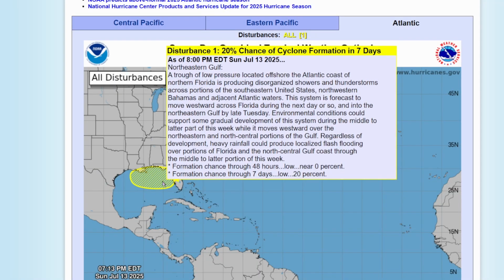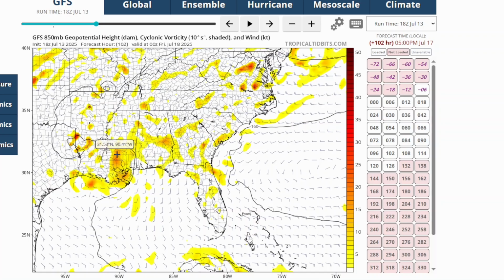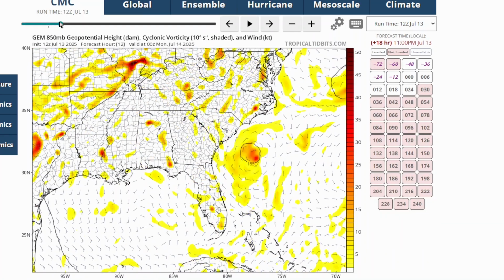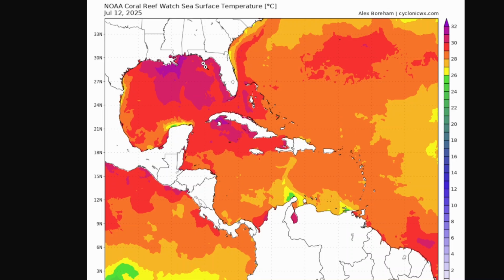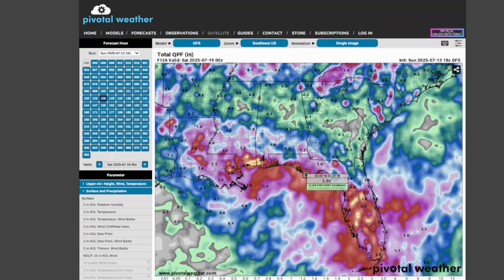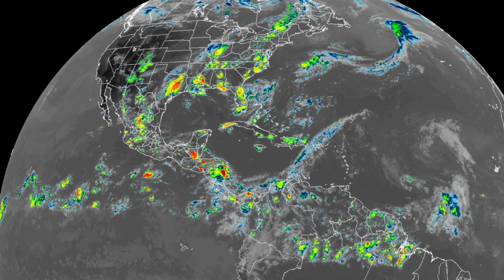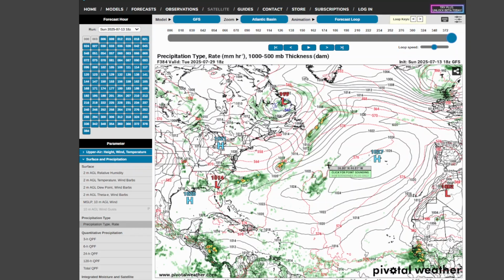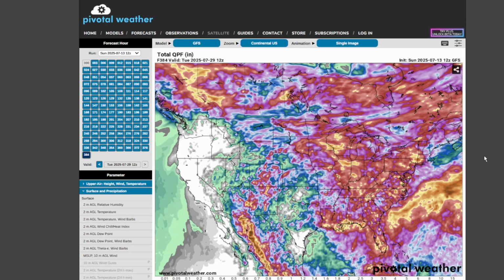Tropical Update: Is a Tropical Storm Forming in the Gulf?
In this tropical weather update, A tropical disturbance in the Gulf is gaining attention — and it has the potential to develop into a tropical cyclone in the coming days. Whether or not it strengthens, several inches of rain and dangerous flooding are expected across Florida and the Gulf Coast.
Meanwhile, widespread heavy rain is creating ongoing flood risks across much of the U.S., with no clear end in sight. In this weather update, We break down the latest models, track potential storm development, and discuss what to watch over the next couple of weeks.

📍 Key Areas Affected:
Gulf of Mexico
Florida
Gulf Coast states
Central & Eastern U.S.

0:00 Intro
0:30 Tropical disturbance in the Gulf
8:09 Rain and flooding threat
10:45 MJO Update
12:10 Atlantic remaining relatively quiet?
13:40 Heavy rain and flooding across US